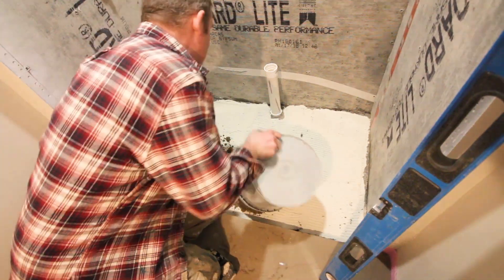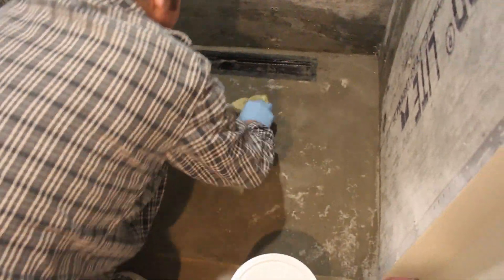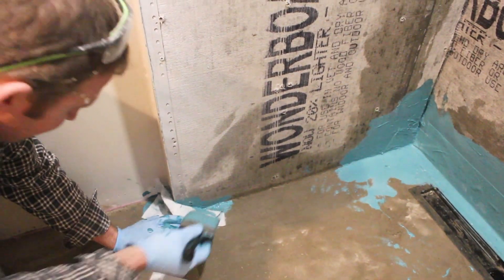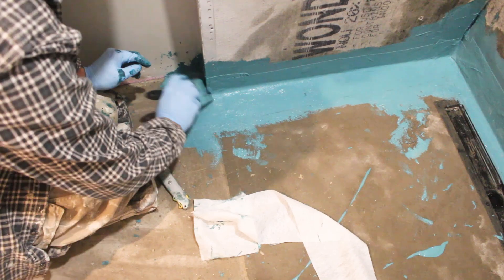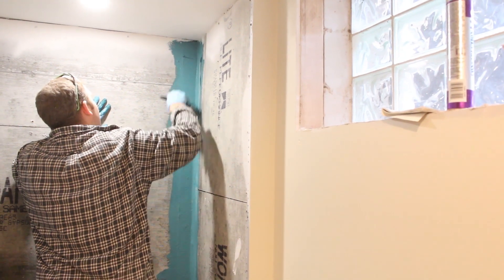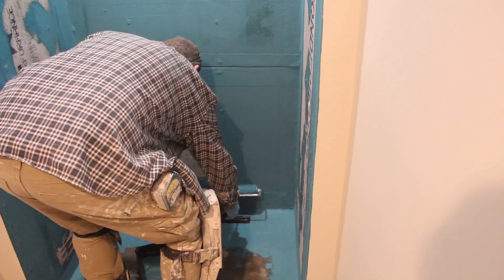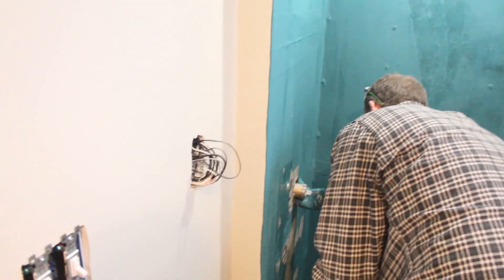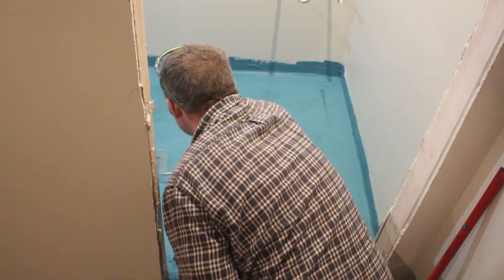Build Curbless Walk In Shower on Concrete Floor (Part 4: Waterproofing)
We share how to waterproof the shower pan, cement board walls, and entire bathroom floor using KBRS's ShowerSeal. This step is critical and we dive into great detail.

Helpful Links:
-KBRS ShowerSeal kit with fabric
-KBRS Linear drain body

The first step is to cut all the ShowerSeal fabric for the corners and seams. Also, this curbless walk in shower got two coats of the KBRS ShowerSeal, which we highly recommend.

Remove any paper or stickers on the cement board. Then wipe down the mud pan with a damp sponge. Stir the KBRS ShowerSeal for at least 30 seconds and apply it in the corners of the shower pan.

Apply the ShowerSeal Fabric to the inside and outside corners, and apply more ShowerSeal to make the corner as flat as possible. Use the fabric to then waterproof around the linear drain flange and transitions between the cement board and shower pan.

ShowerSeal fabric should be evenly spaced and have a 2" overlap on either side of the cement board or seams being covered.

Waterproof the cement board walls using fabric over the seams/corners and applying liquid ShowerSeal with a 3/8" nap roller.

Curbless showers should also have the bathroom floor waterproofed, and that's why we used liquid ShowerSeal on the floor as well.